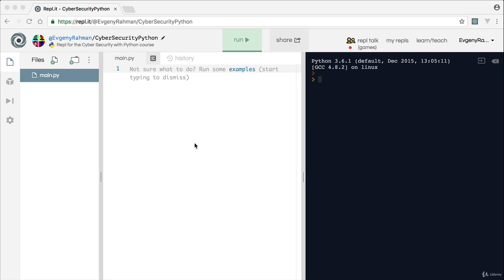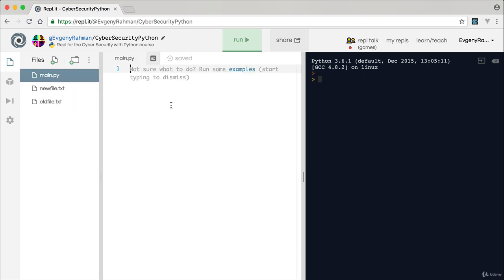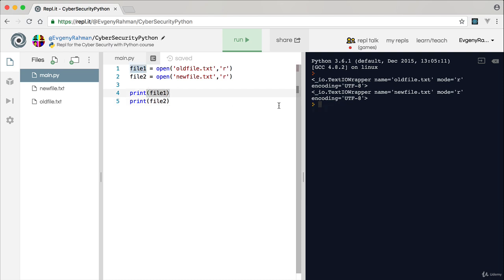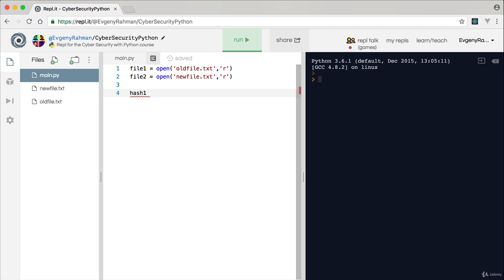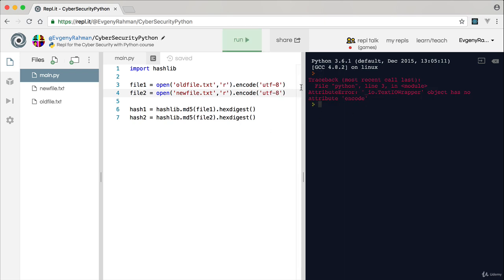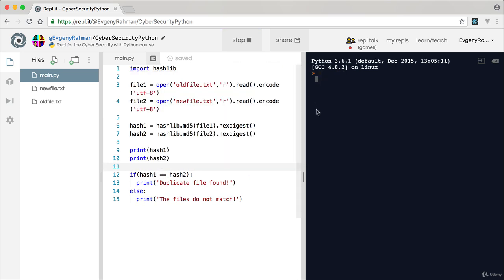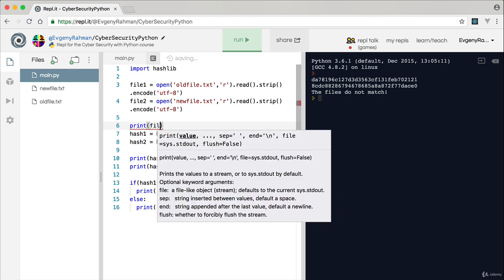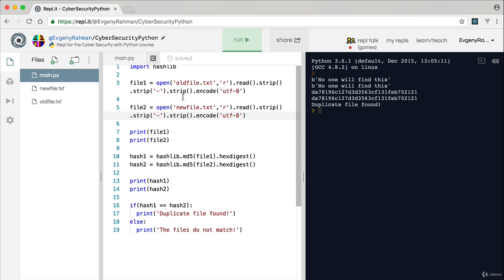21. Forensic Investigation - Code Example